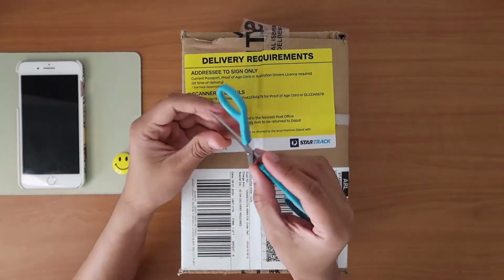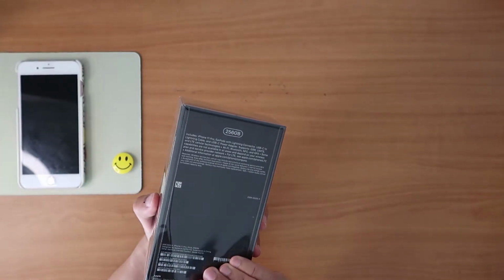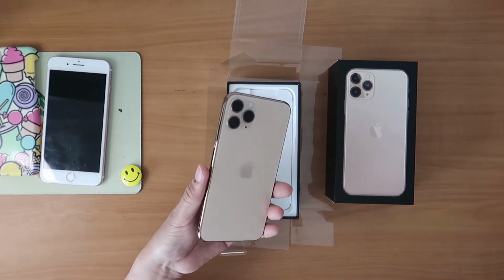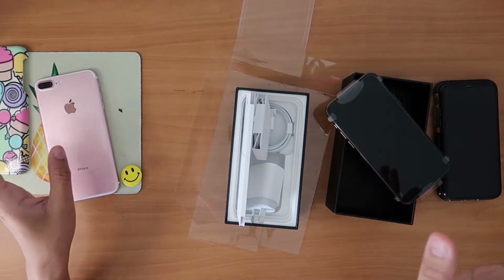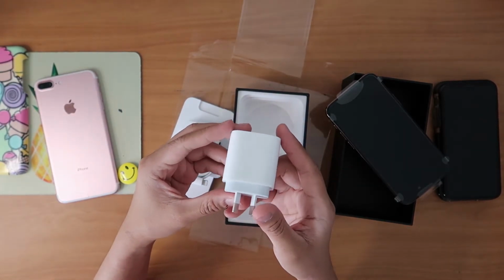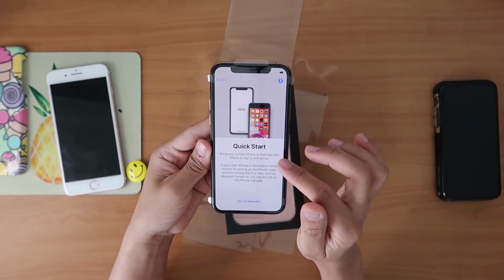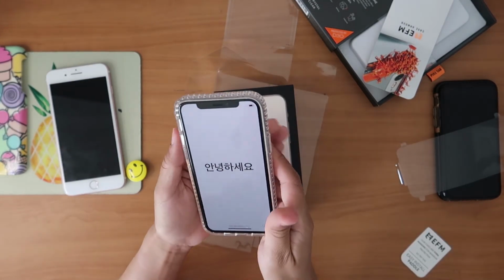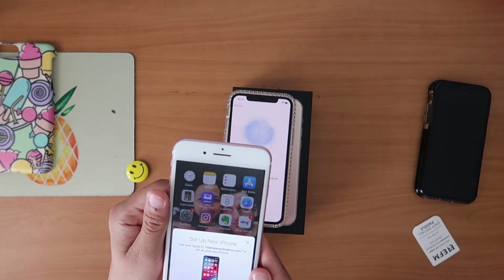HUBBY GOT ME A NEW IPHONE 11 PRO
Hubby Bought me an Iphone11 Pro to update by 7 Plus plus as i do most of my videos on my phone and hubby bought it to persuade me to do more lol,,

Hello, my name is Michelle. I'm a Filipina, born and raised in Luna Claveria, Misamis Oriental. Married to Bill with twins living in Australia, Pinay In Australia and a  Pinay Youtuber

Products we use and recommend:

DJI Porducts

Camera Lense: Canon EF 24-70mm f/2.8L II USM Standard Zoom Lens